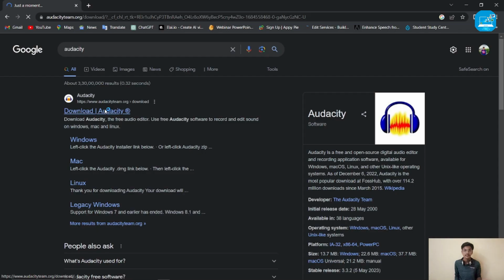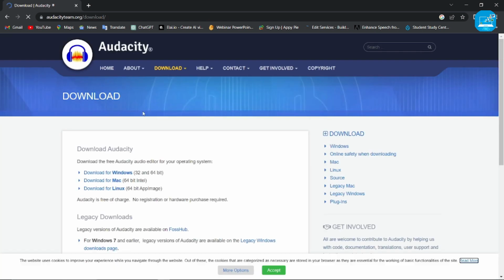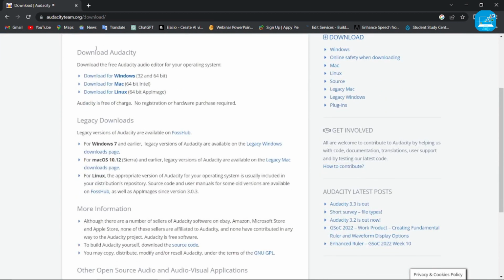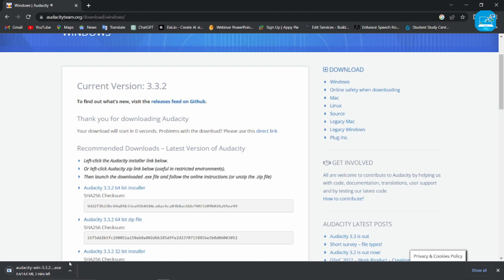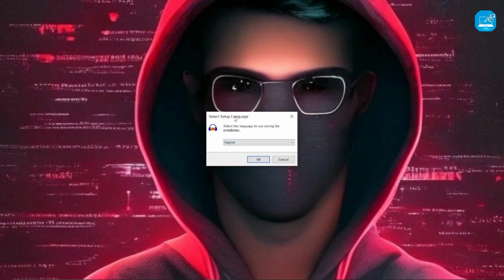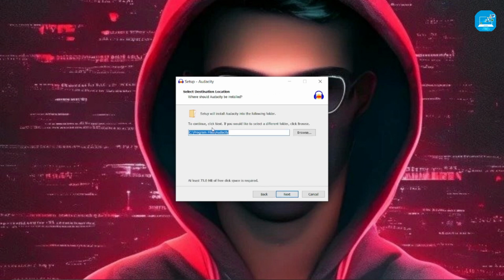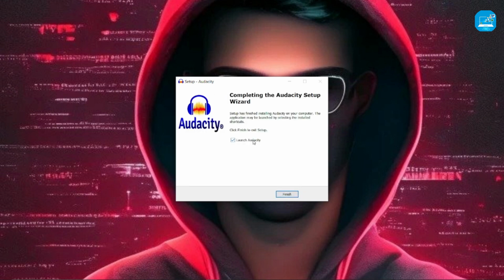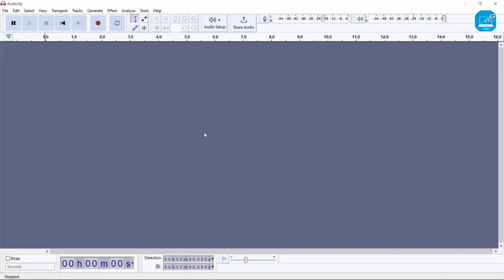HOW TO EDIT AUDIO FOR YOUTUBE VIDEOS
DOWNLOAD AUDACITY 👉

☐ Liked? 😊